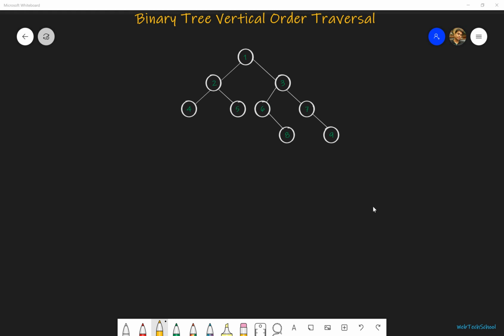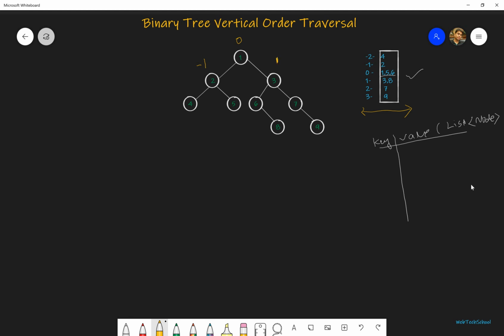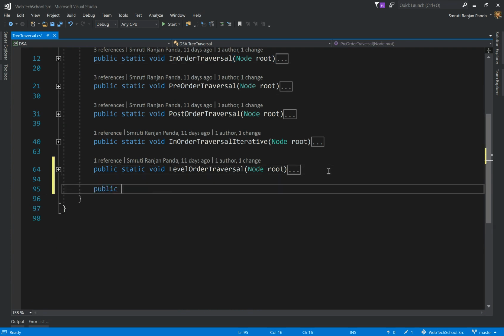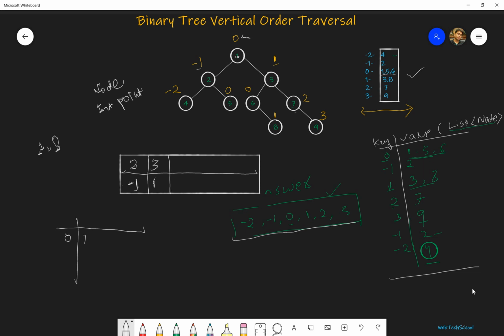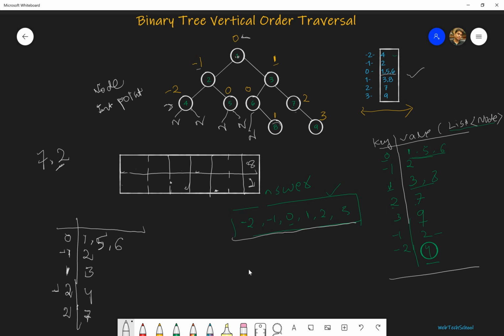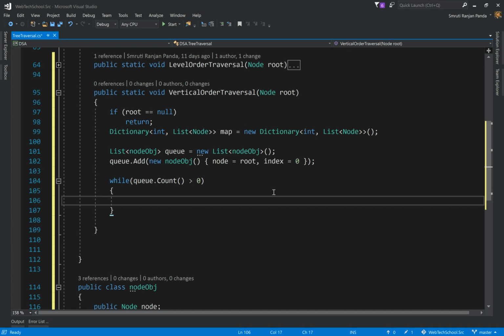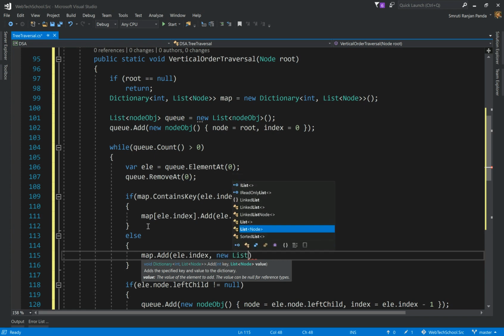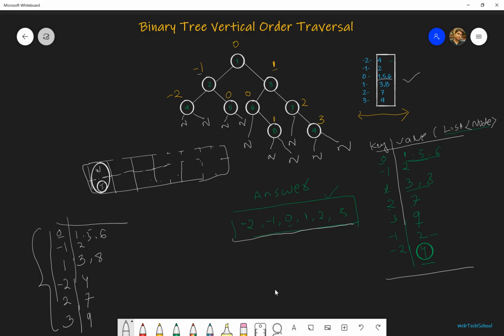Vertical Order Traversal Of A Binary Tree | Data Structure & Algorithm | Leet Code 987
In a binary tree if we draw vertical lines across the binary tree nodes and start printing the tree nodes from left to  right for each vertical point, the result will be vertical order traversal.

Algorithms :
1- Create a Sorted hash table and queue
2-push the root node to queue with vertical point value to 0
3-Pop the element from queue
►Add entry to hash table against each vertical point value.
►push its left child : If it is left child decrement the vertical point value by -1
►push its right child : If it is left child increment the vertical point value by +1
4-Continue this operation till queue becomes empty
5-Print values inside hash table